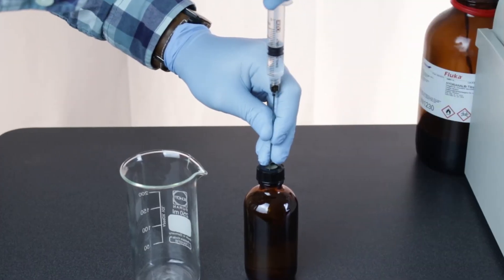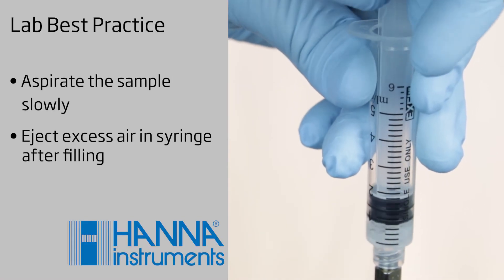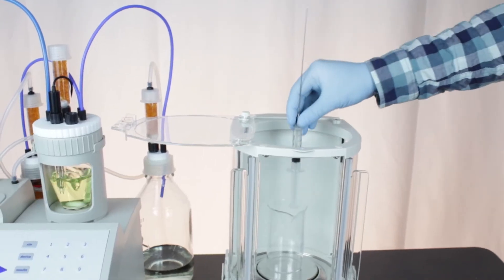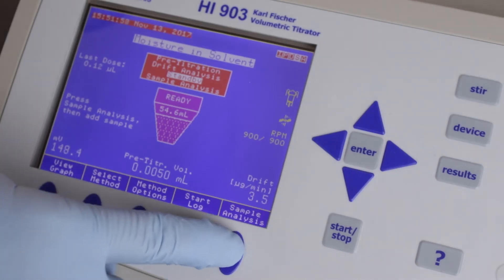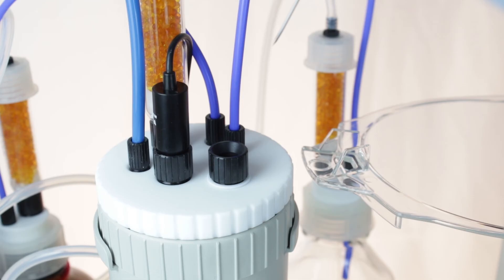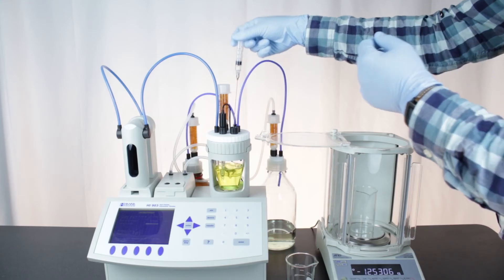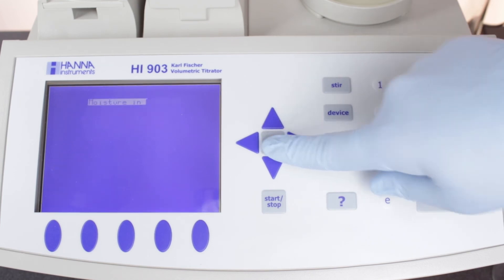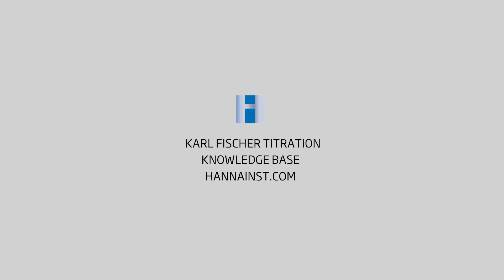How to Introduce Samples for Karl Fischer Titration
We will show you the most accurate way to determine the moisture content of a liquid sample in your Karl Fischer titration.